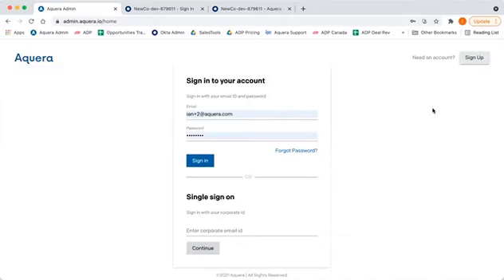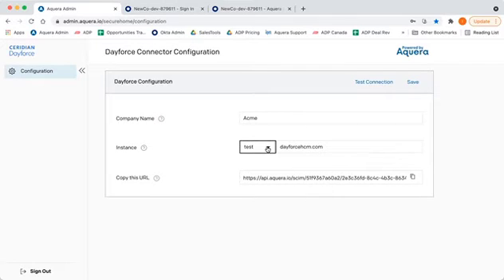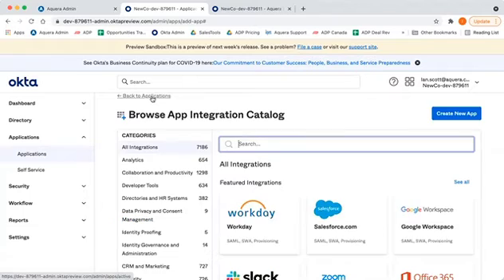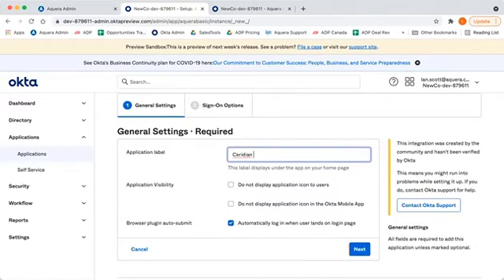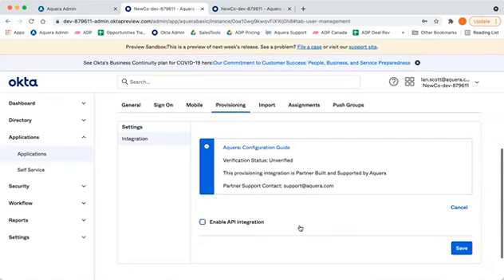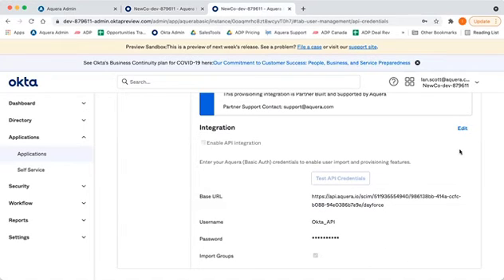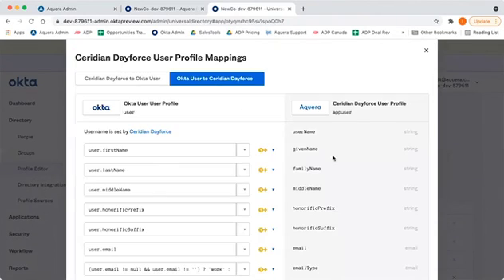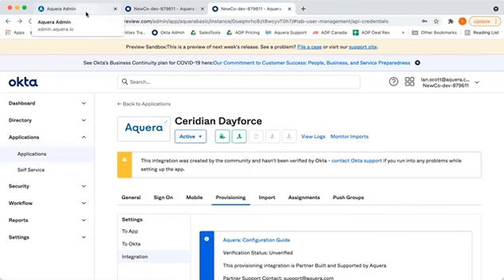Ceridian to Okta Setup Demo Standard 3